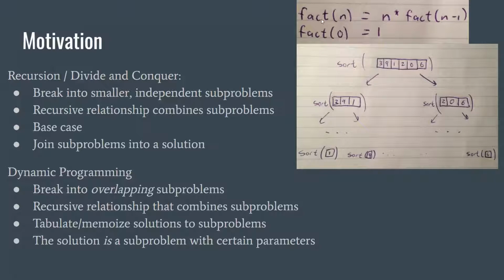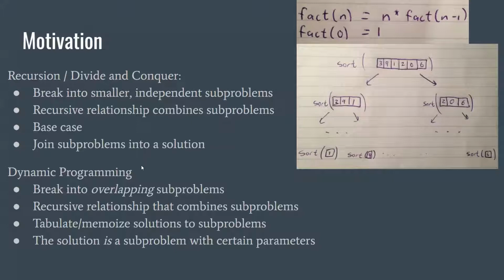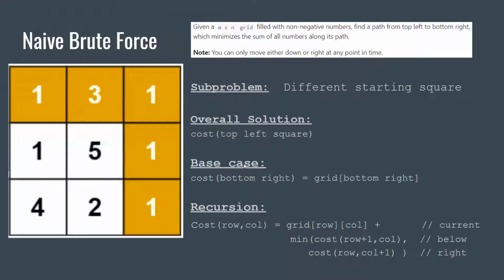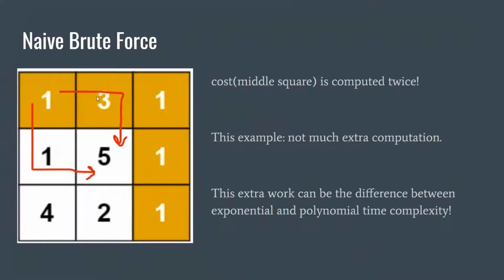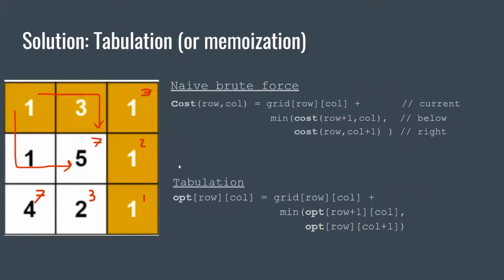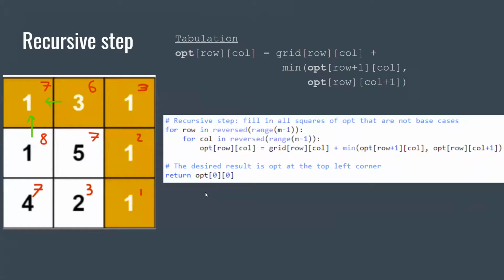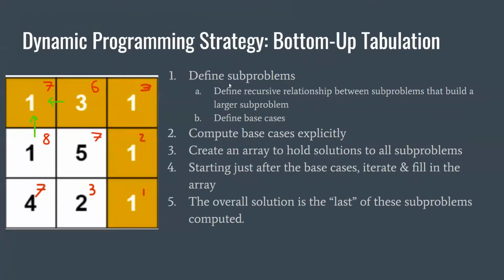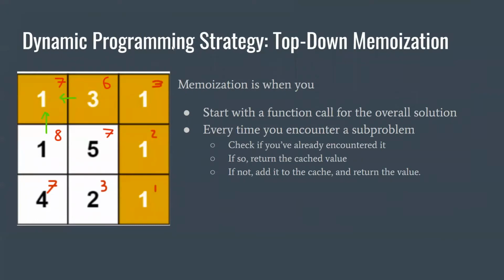Dynamic Programming Explanation + Example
An explanation of dynamic programming. I go over a simple implementation of Leetcode Problem #64: Minimum Path Sum.
This is for the UCLA UPE Fall 2020 Induction.